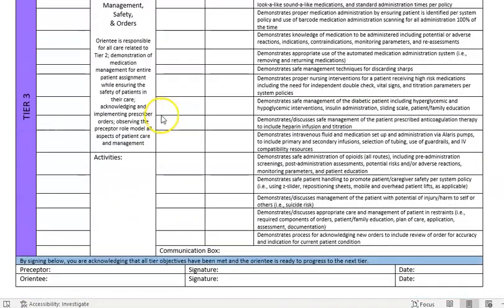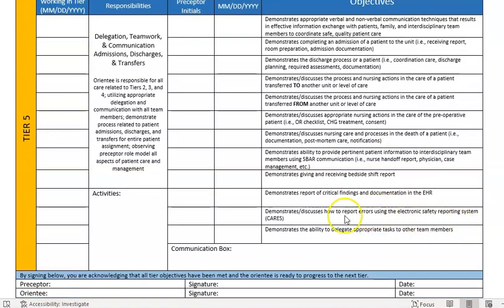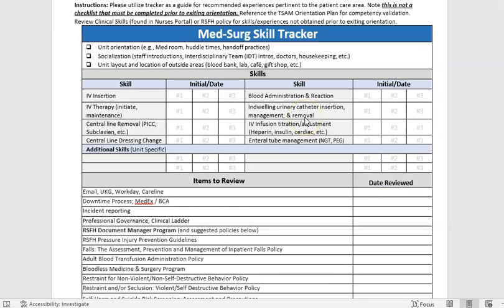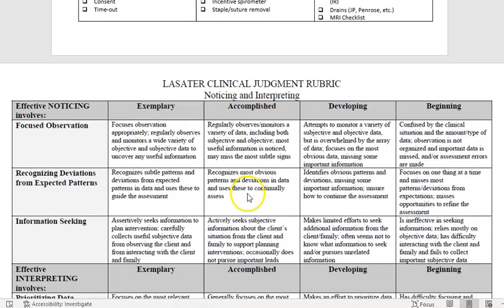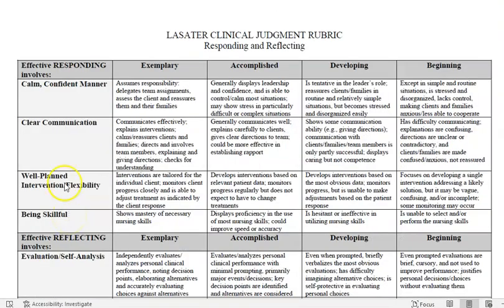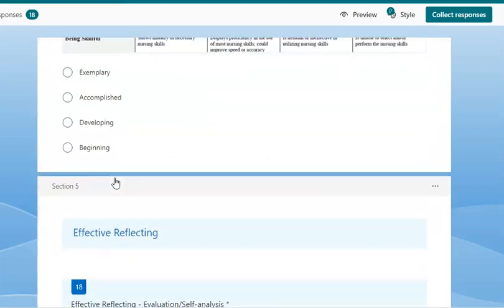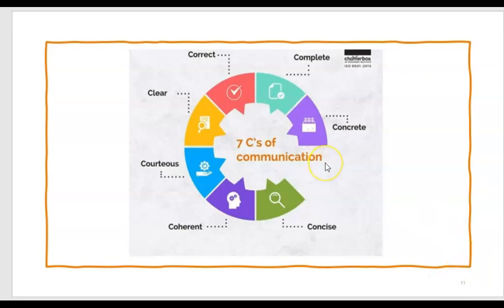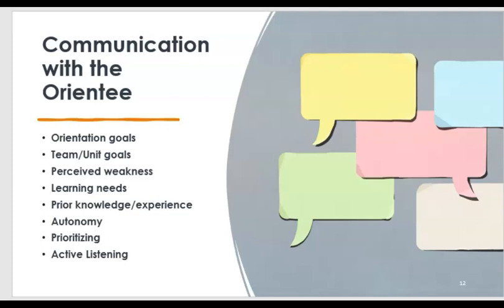Tiered Orientation Preceptor Training: Part 2